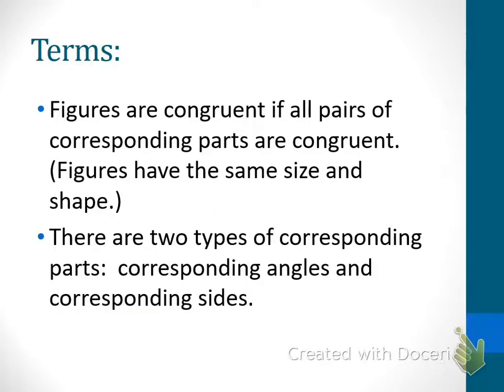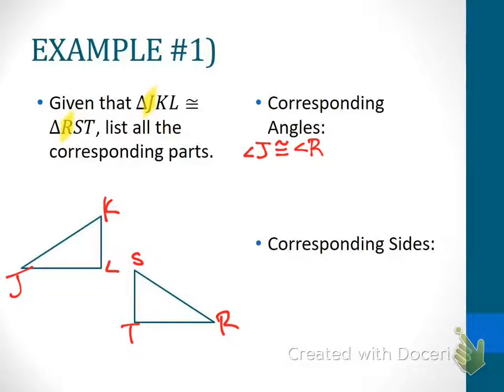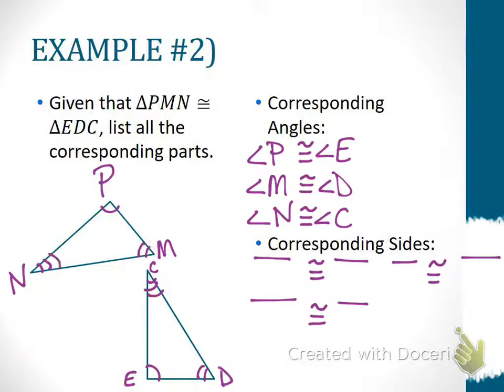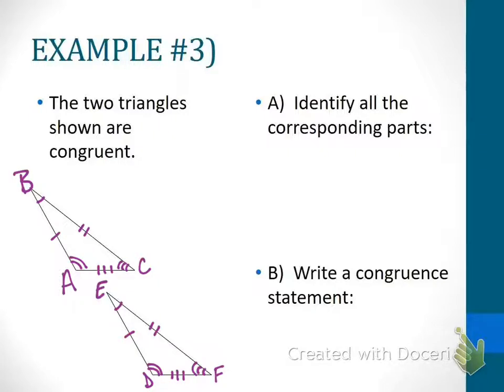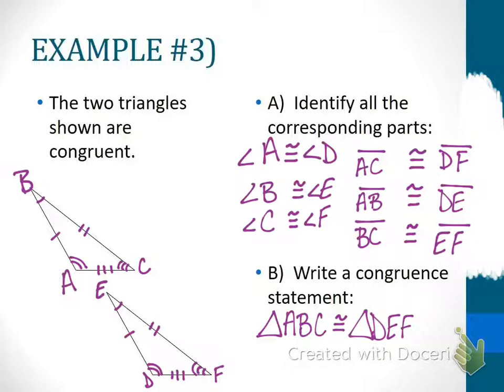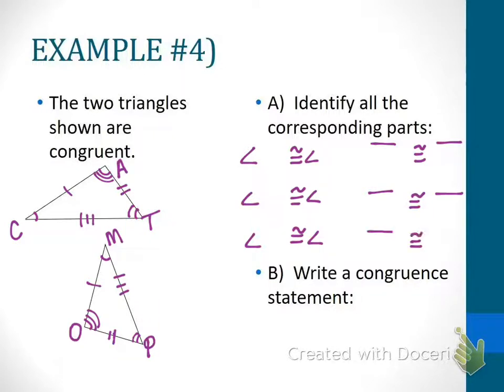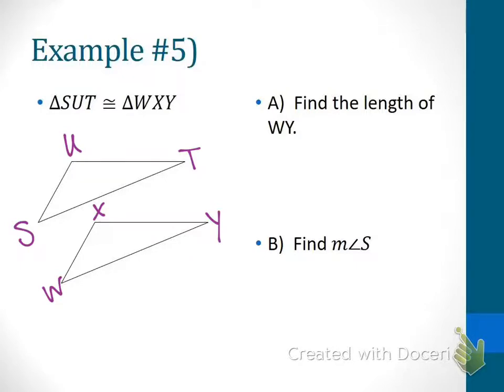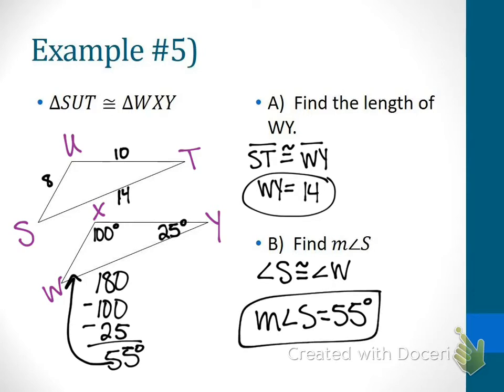Geometry 5.1 Notes